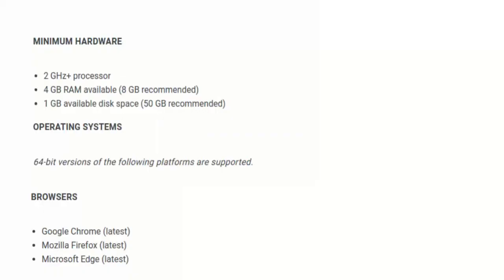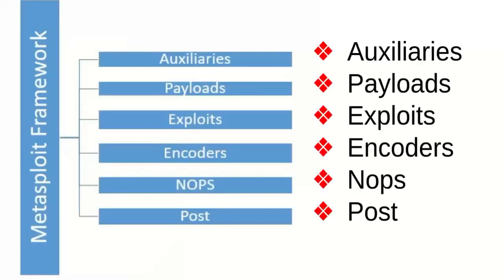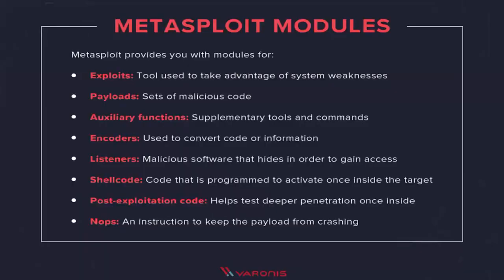Metasploit in 100 seconds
Metasploit is a famous exploitation framework covered in 100 seconds